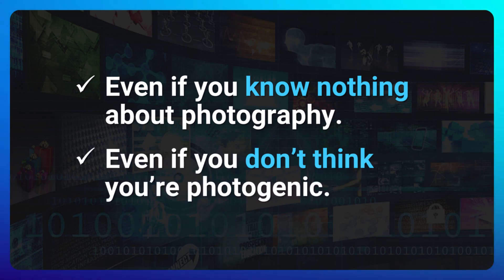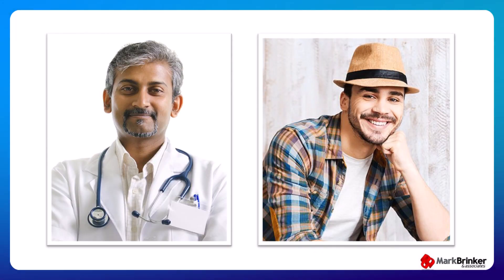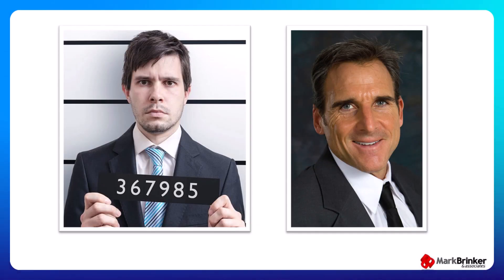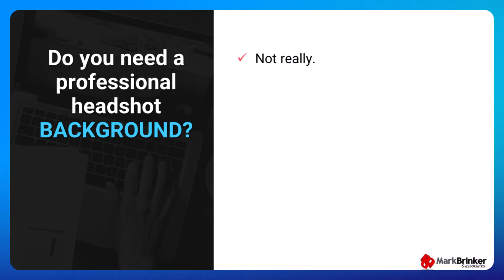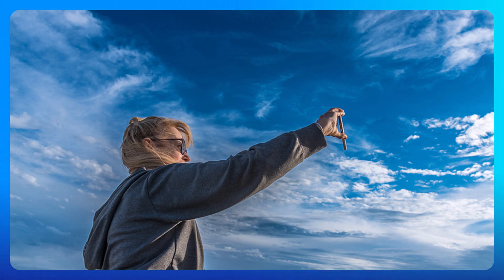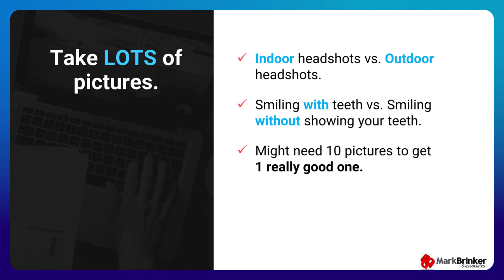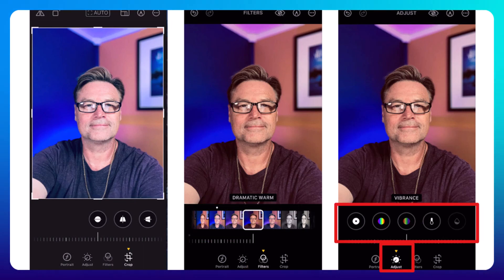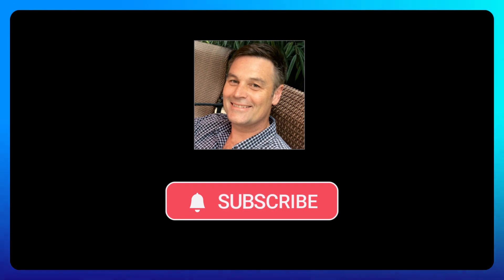How To Take A Professional Headshot With Your PHONE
In this video, I show you how to take a professional headshot — even if you know nothing about photography  and even if you don’t think you’re photogenic. And the best part is, all you need is your phone!